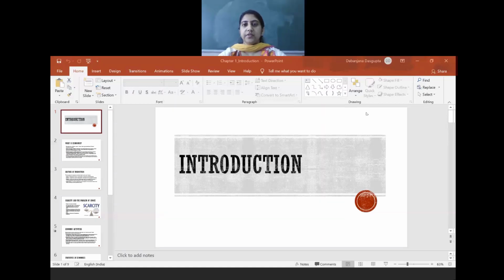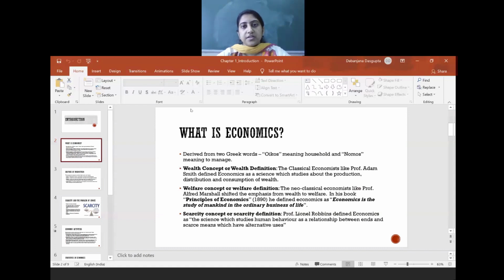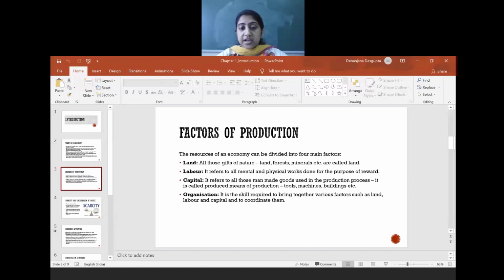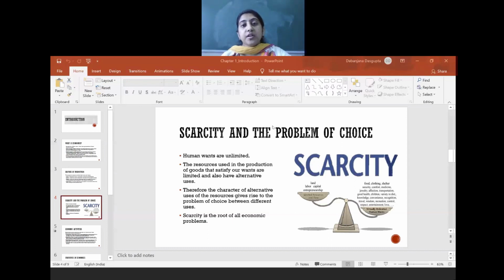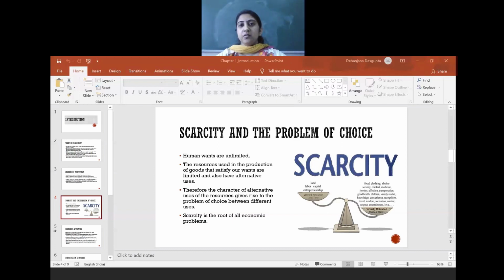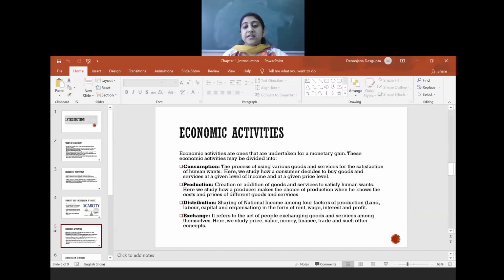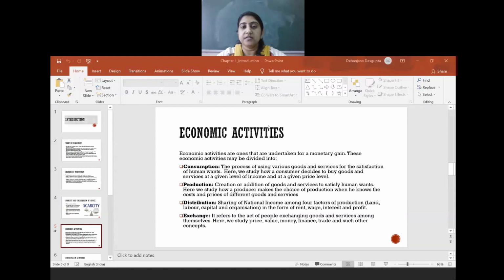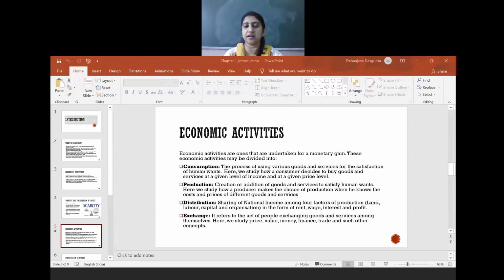1st PUC Chapter 1 Introduction to Statistics for Economics Session 1